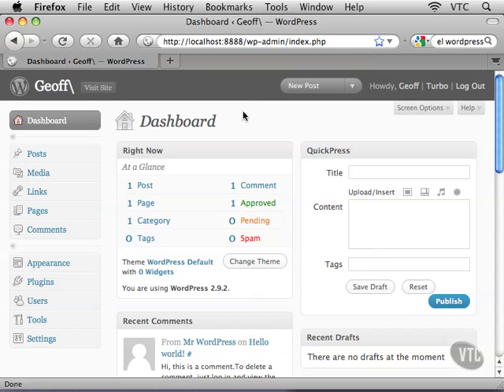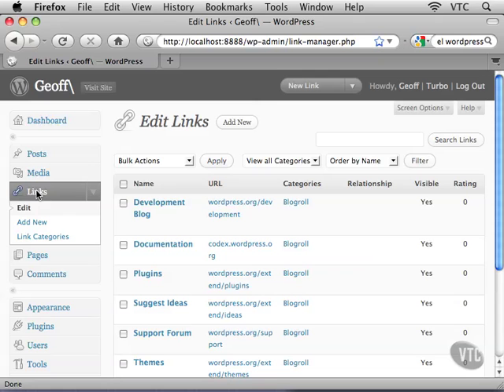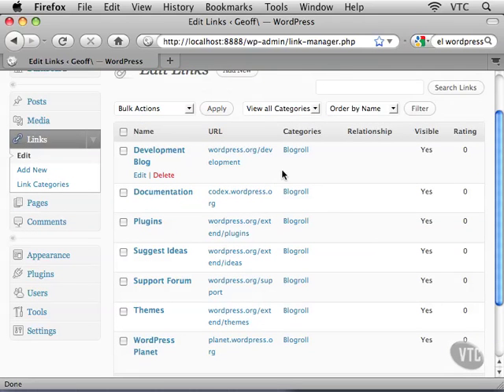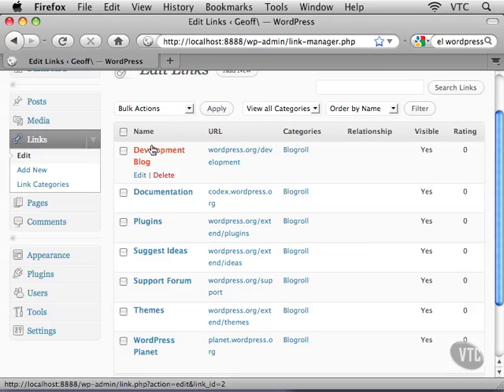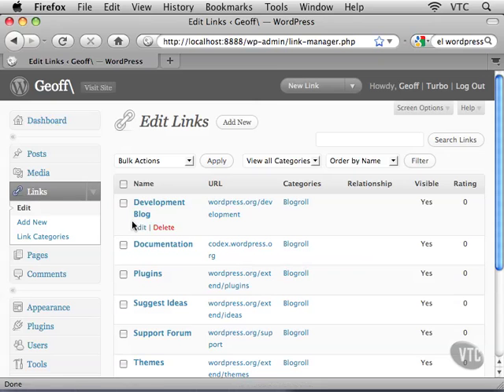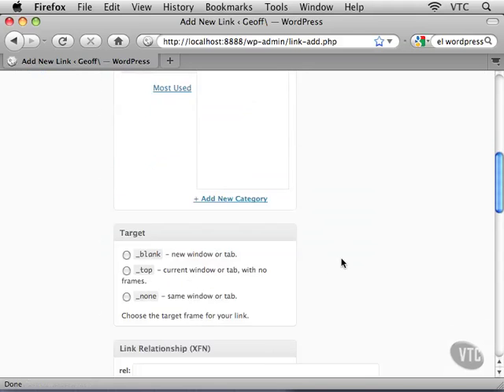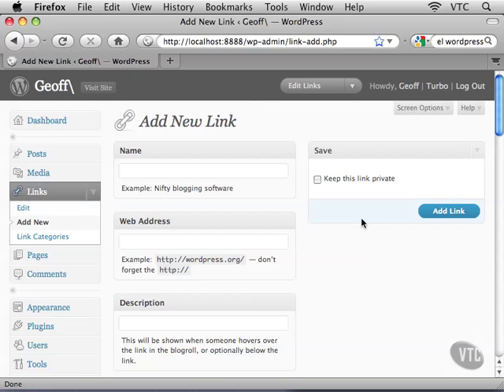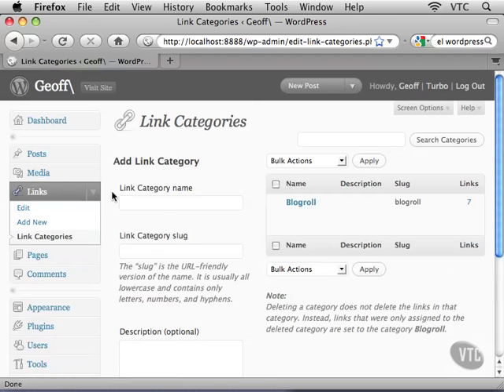[02] Touring the WordPress Interface 06- Exploring the Links Category.mov